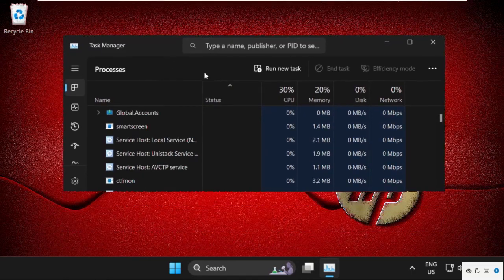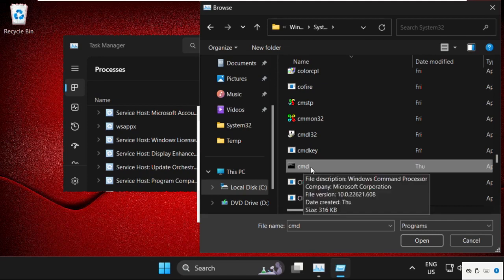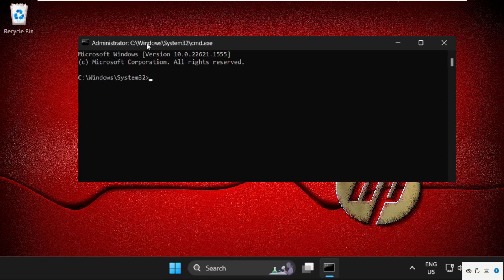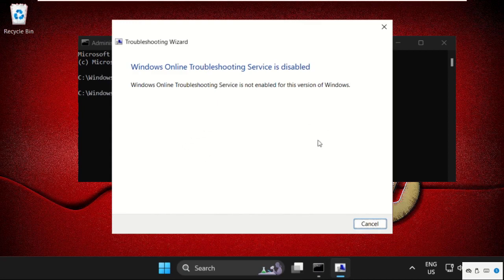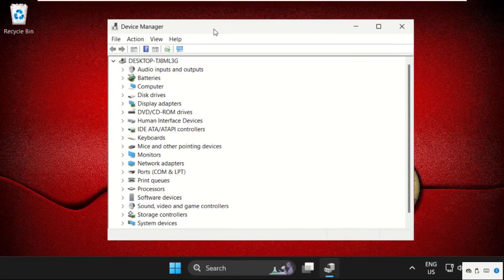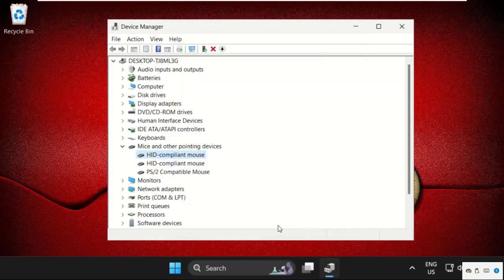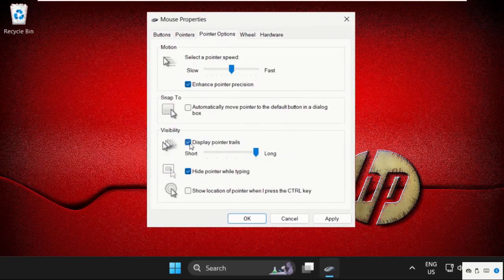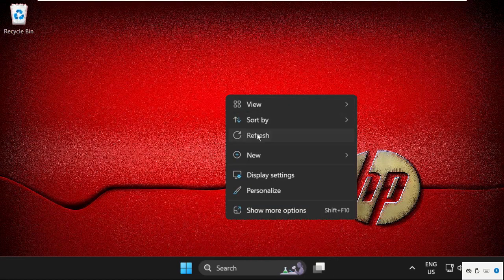HP Laptop - how to fix Inverted Mouse Windows 11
Explore solutions for HP Laptop -  how to fix Inverted Mouse Windows 11 on Windows 11. Learn effective HP Laptop -  how to fix Inverted Mouse Windows 11 techniques for a seamless experience. Discover step-by-step guides to resolve HP Laptop -  how to fix Inverted Mouse Windows 11 issues. Master troubleshooting HP Laptop -  how to fix Inverted Mouse Windows 11 with our comprehensive guide. Dive into the HP Laptop -  how to fix Inverted Mouse Windows 11 essentials and enhance your Windows 11 expertise.